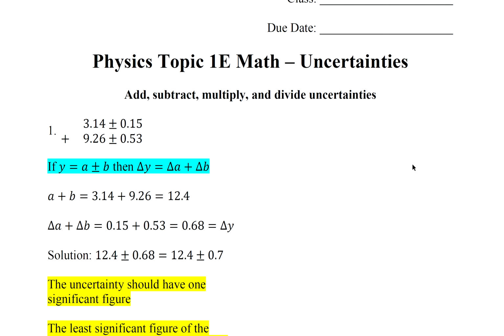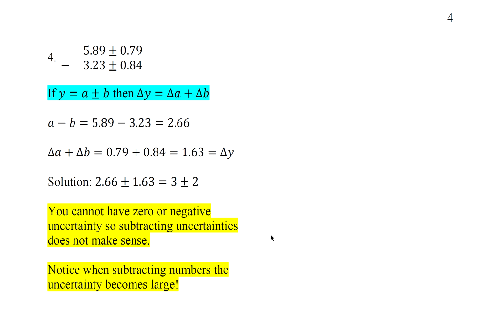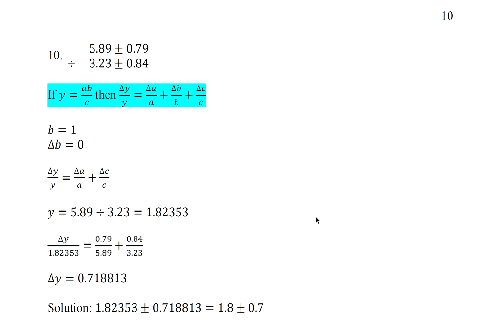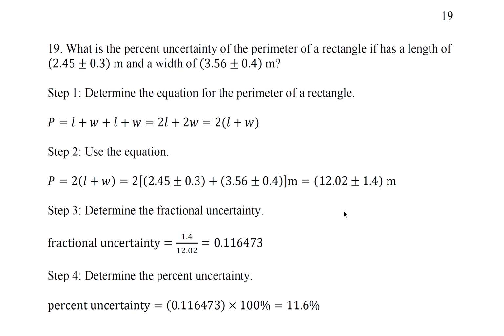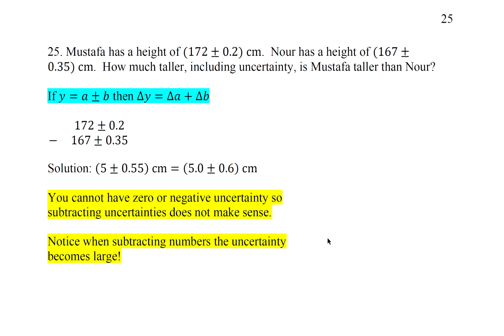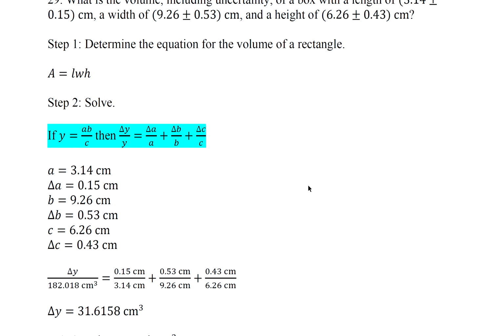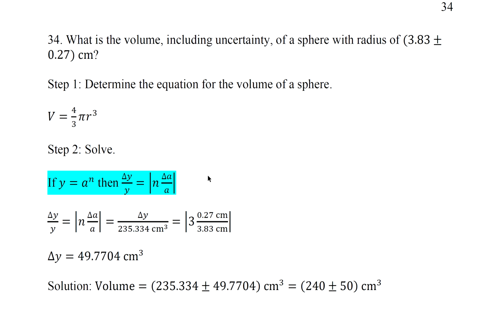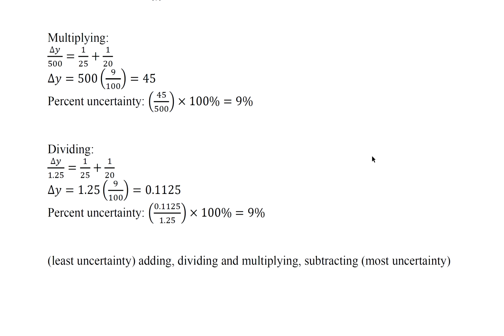AP Physics 1 Unit 0 Math - Uncertainties (with Free Worksheet)